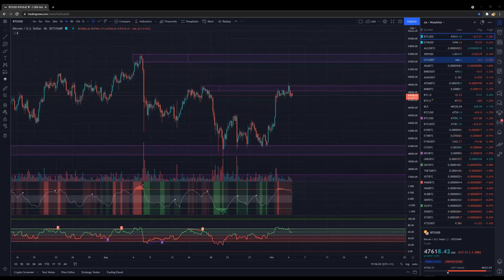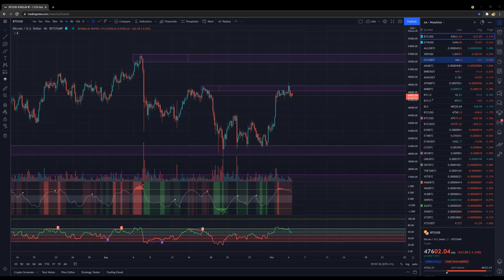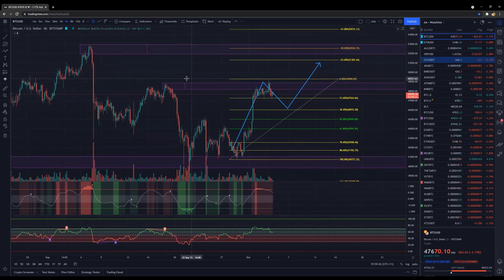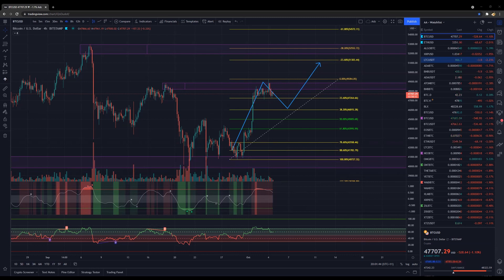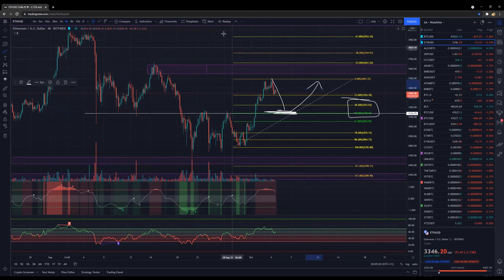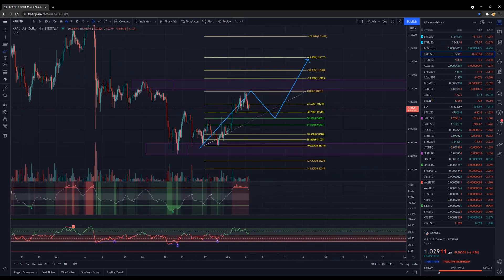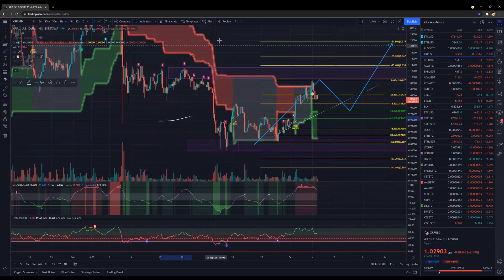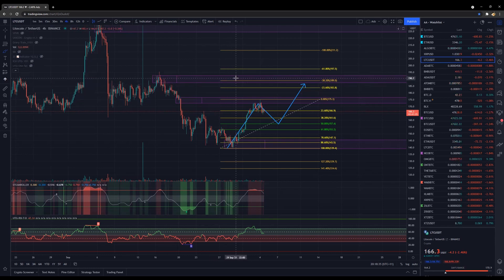BTC ... The CONTINUATION we're all WAITING FOR!?!